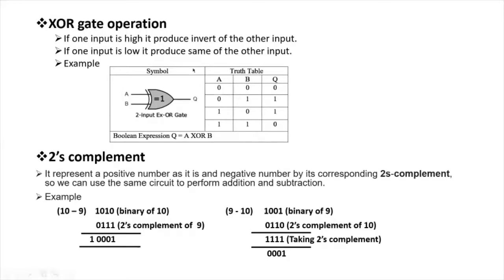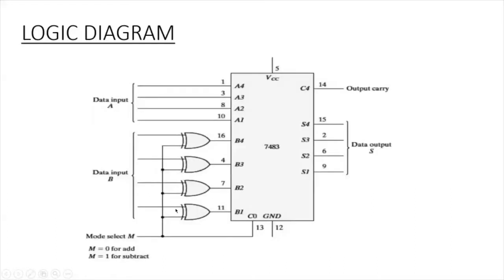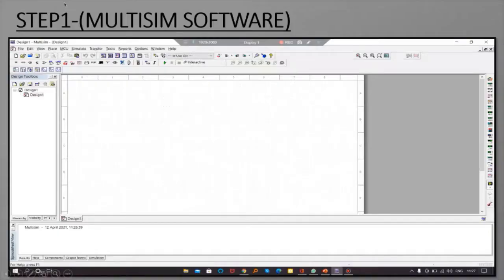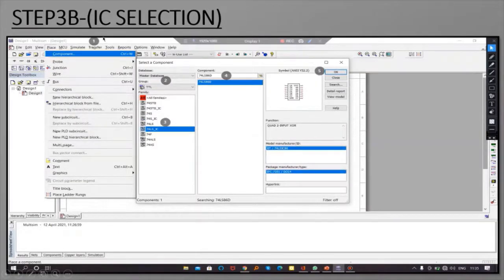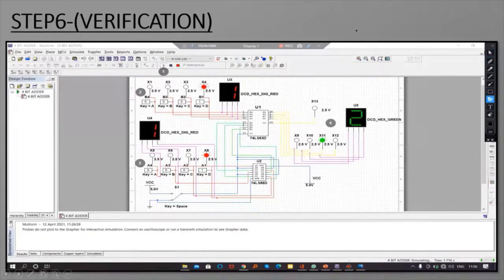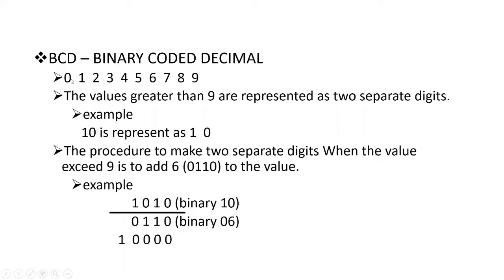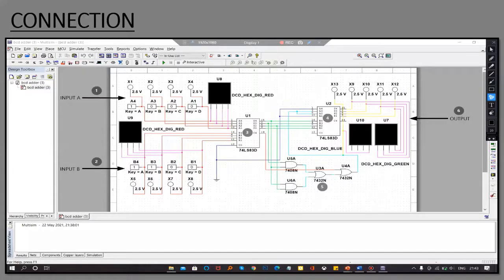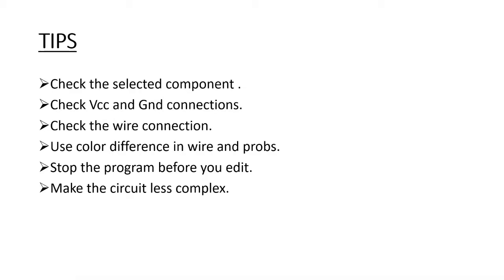4 BIT ADD AND SUB & BCD ADDER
4-bit adder and subtractor and bcd adder using multisim.
*Basics
*Overview
*Concept
*Experiment(in multisim)

Link to the PDF file of the above presentation.
Link to the PDF file of the above experiment.